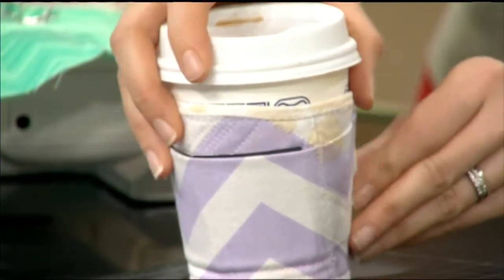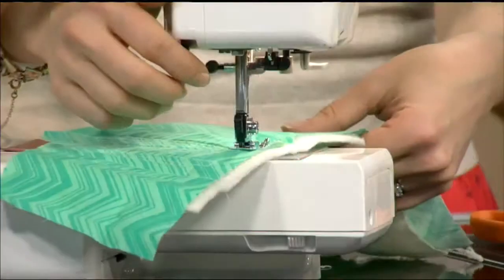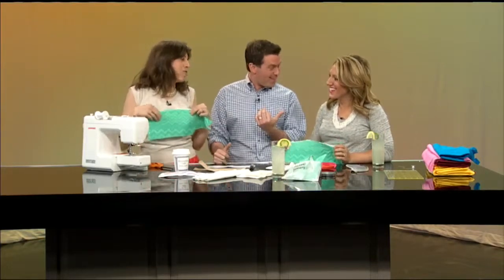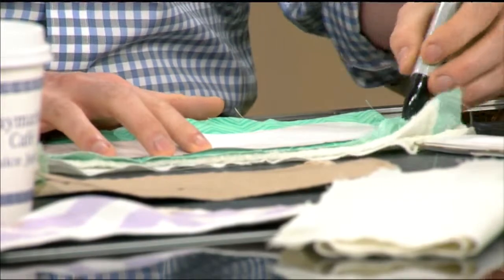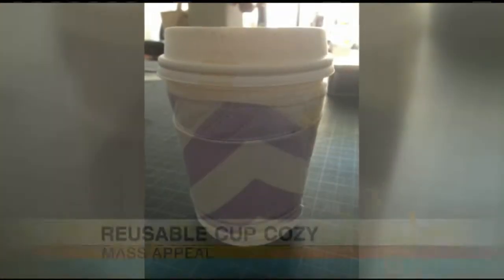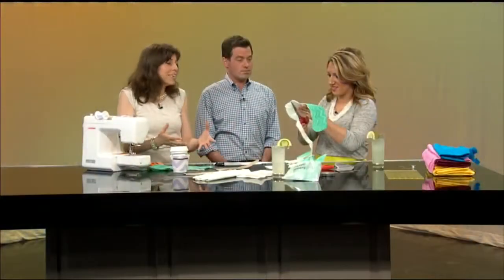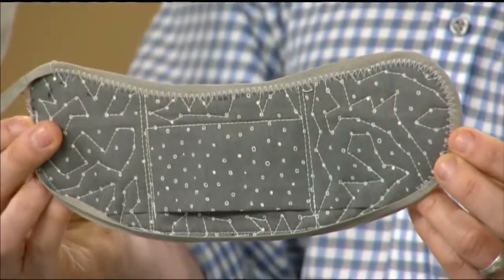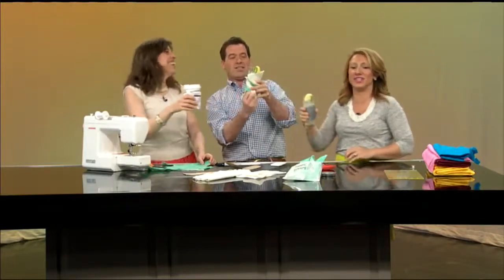Mass Appeal Reusable coffee cup cozy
It's reusable, adorable and it might save your fingers.